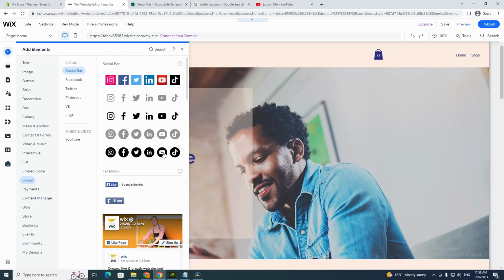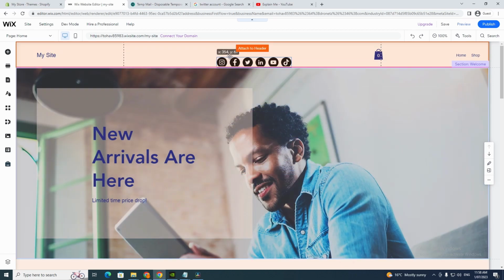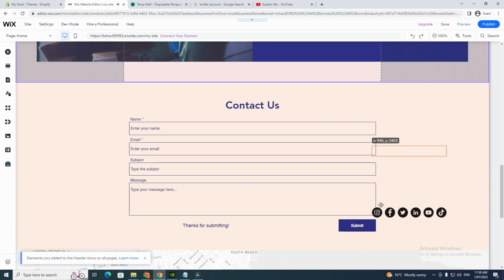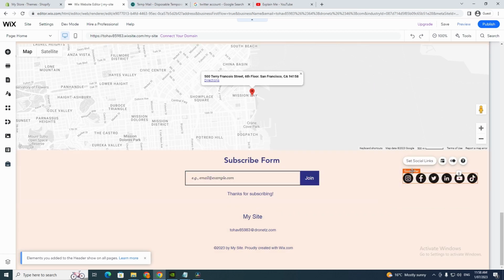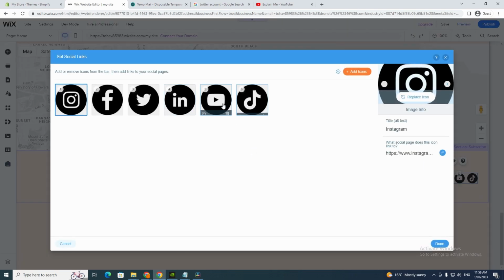How To Add Social Media To Wix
Are you struggling to integrate social media into your Wix website? Look no further! In this comprehensive tutorial, I will guide you step-by-step on how to easily add social media buttons, feeds, and sharing options to your Wix site.